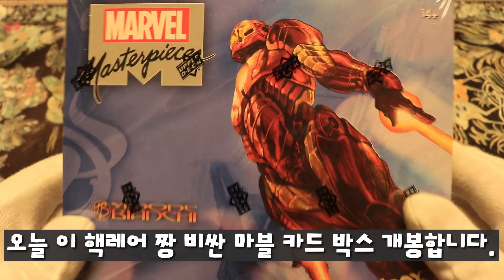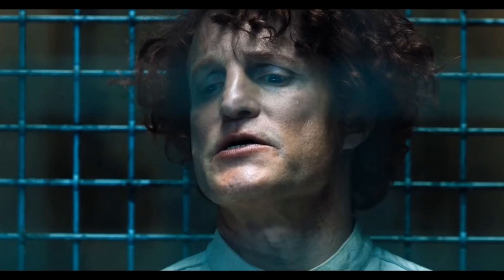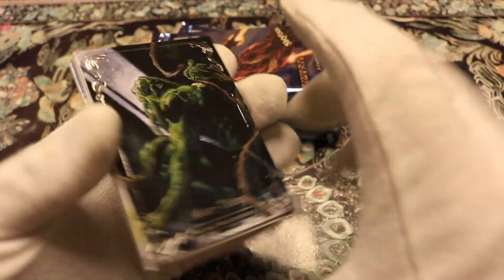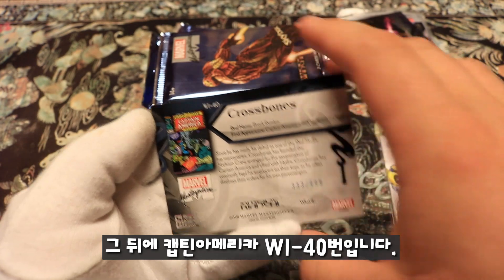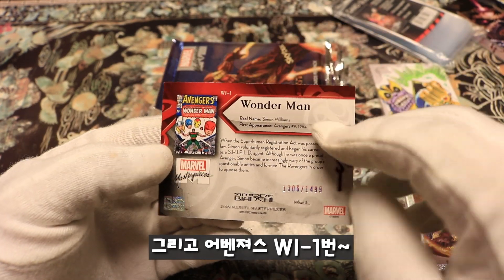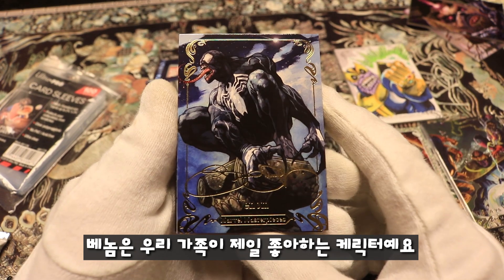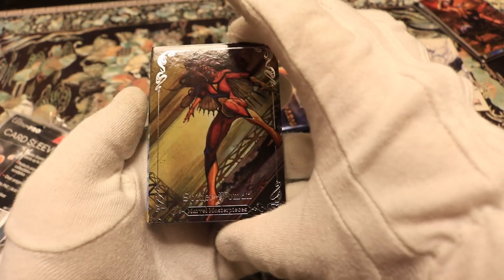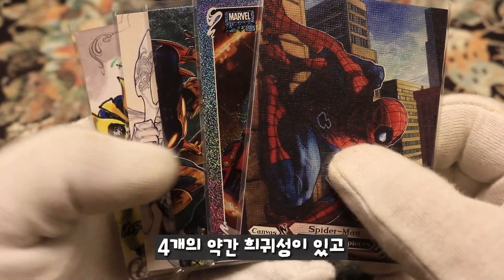아벤져스 마블 카드 박스가 30만원인데 안에 뭐가 있을까? 2018년 마블 마스터피스 박스 개봉!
어번져스! 어쎔벌! [한글 자막] 오늘 저는 2018년의 Marvel Masterpieces 가드 박스 개봉합니다. 이 박스는 희귀하고 한개만 사고 싶으면 최소 $250로 사야합니다. 마블에서 1990년대 부터 나오는 세트인데 대박 희귀한 카드가 나오면 100만원을 벌수도있습니다. 박스 개봉하고 도대체 뭐가 나오지?

마블 마스터피스 구매하기

저의 인스타그렘 팔로하시면 예고편, 발견 동전 사진, 업데이드 많이 볼 수 있습니다.